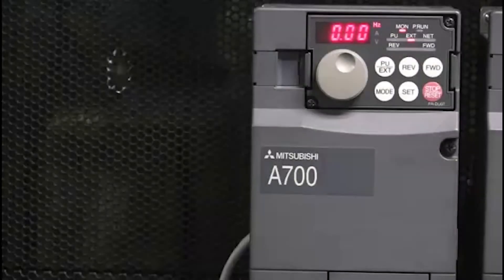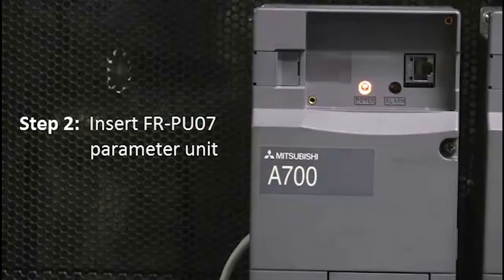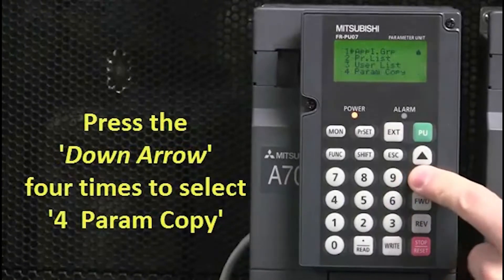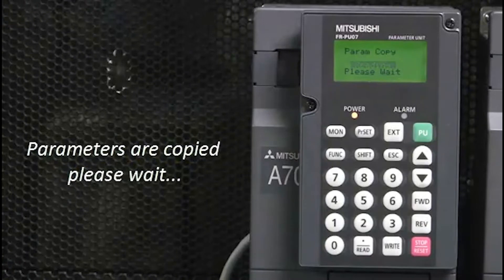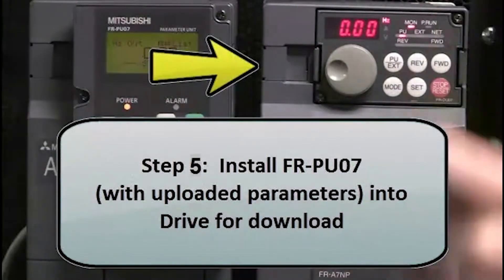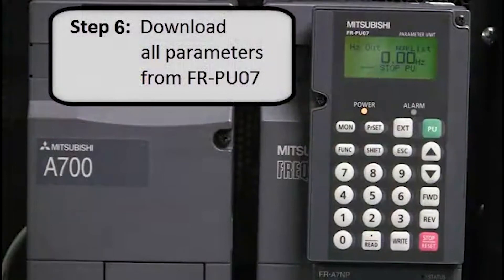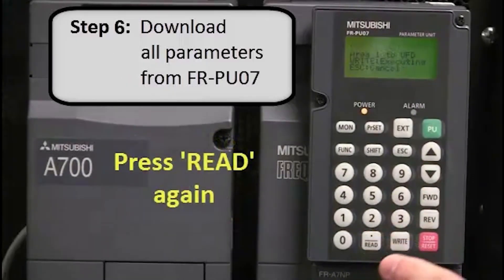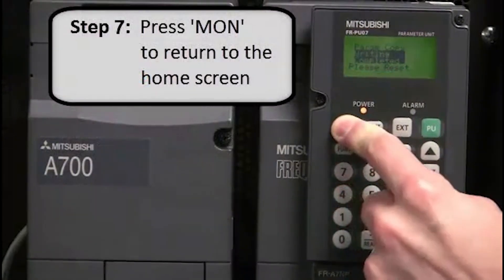Mitsubishi Quick Tips: FR-PU07 Parameter Upload/Download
This video describes how to use the FR-PU07 hand-held parameter unit from Mitsubishi Electric to backup and restore (upload and download) parameters to a VFD.